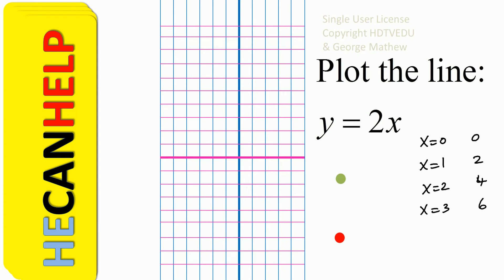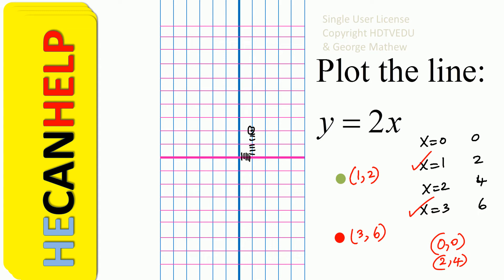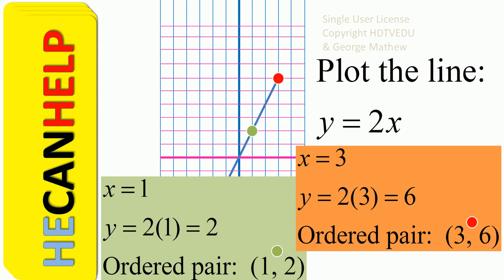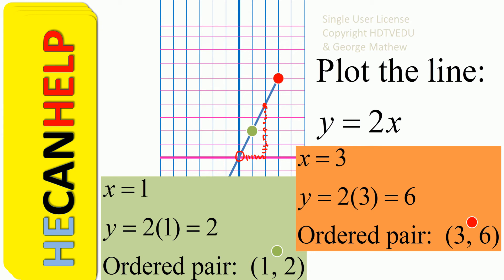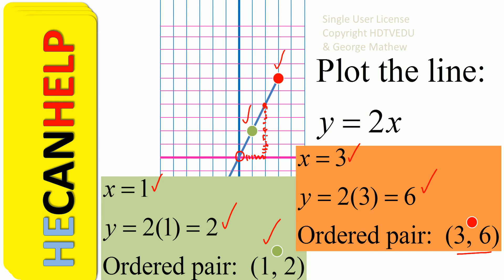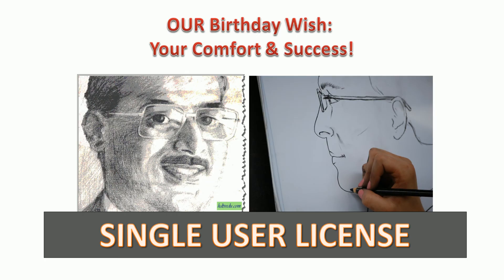2048 {HECANHELP.COM USA} Math Plot the Line y=2x Mathematics GEORGE MATHEW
MULTIPLE CHOICE Physics Lecture Quizzes & Problems
This video is dedicated to Demetrius Hewlin, a victim of school shootings, and to his (living) mother Phyllis Ferguson who is ready to forgive the shooter!
Videos: 100% Made in the USA